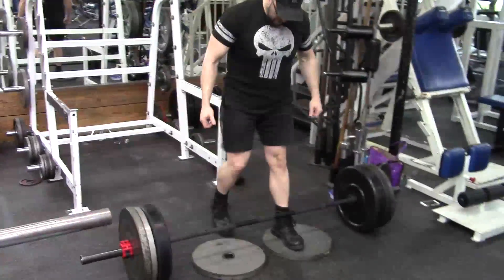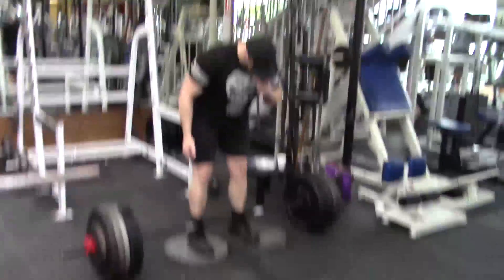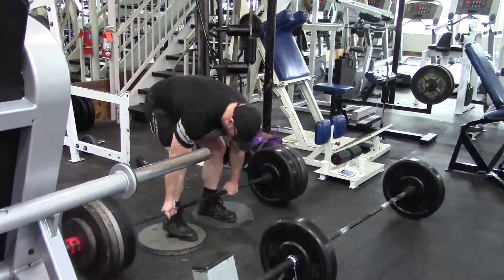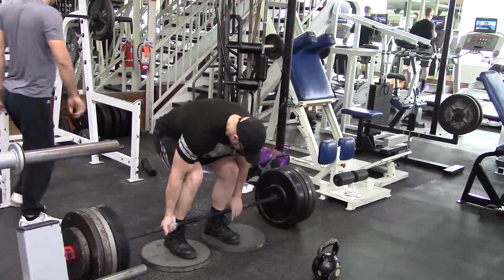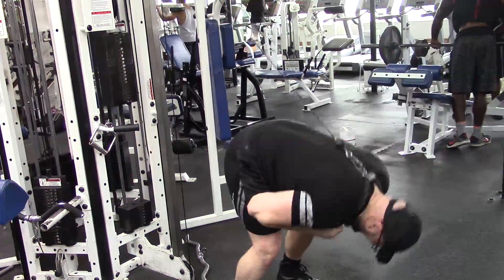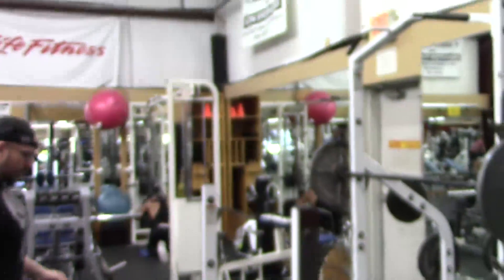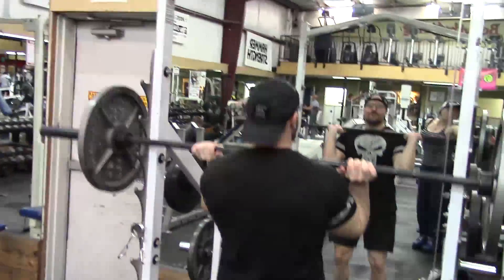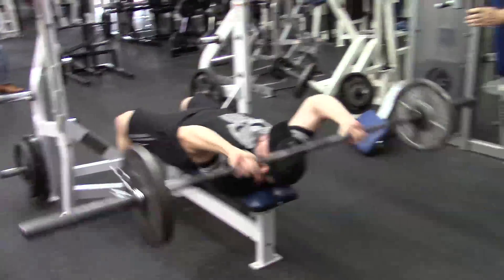Jason Blaha Q&As October 22nd, 2017 Part 2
0:07 Hi Jason, why are you using collars when benching lately?
4:04 It's proven that in hypocaloric and isocaloric conditions, you can gain strength without size thanks to CNS adaptation. My controversial question is: in an hypercaloric condition, can you actually gain strength but fail to gain size? Like, as example, not getting enough protein, or staying only in a low rep range (2-4 reps) or not sleeping much or doing too much volume that would cause some sort of size regression (is this even possible to actually lose size in a surplus)?
7:07 Jason. I play football in college and throughout the season I have lost a clear amount of mass and strength. We only lift once maybe twice a week to maintain. Is recomp possible? What would be the best way to get back. I was bigger and leaner before season.
10:05 I've always had a goal if a 200kg squat. However I recently took up bjj and all my lifts tanked by about 30% (I was doing a Madcows variation). I then tore my groin grappling! Should I give up on pushing my strength goals as bjj is hammering my body?